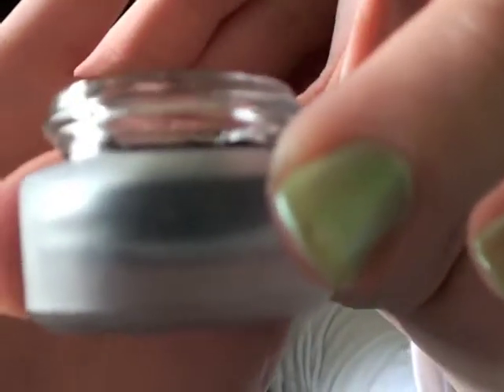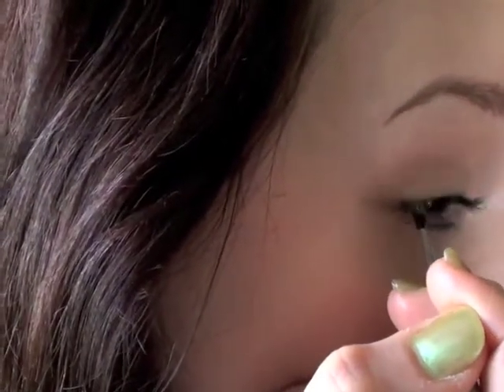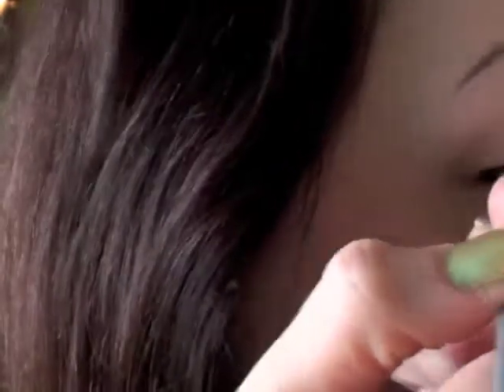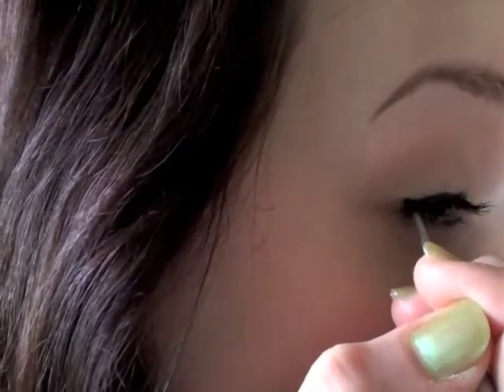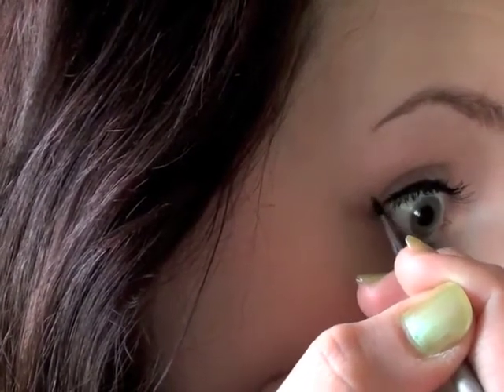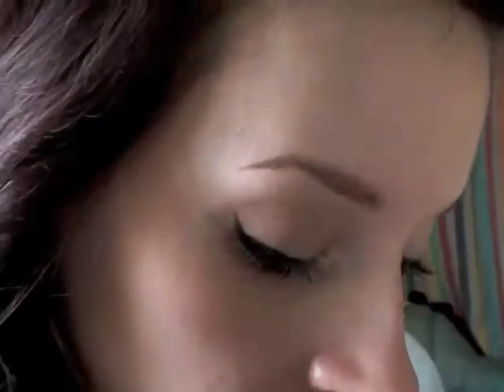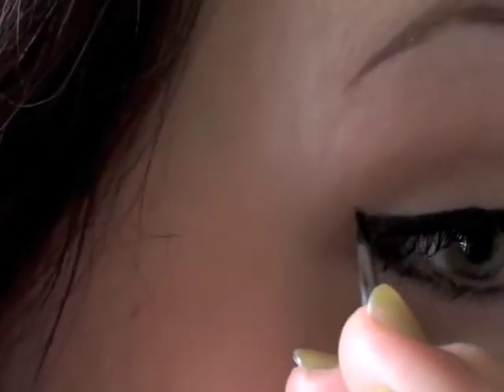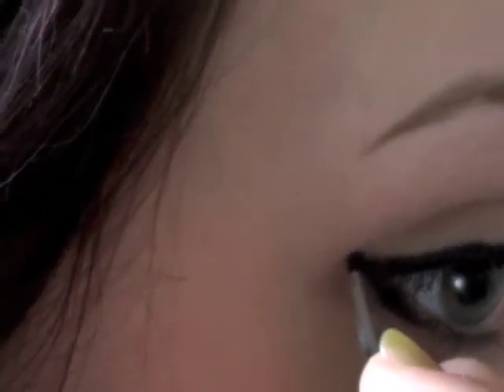Simple, Flawless Cat eye Technique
A simple, technique that will cut your retro, winged eye look application time in half!